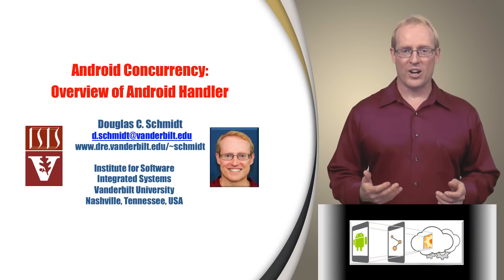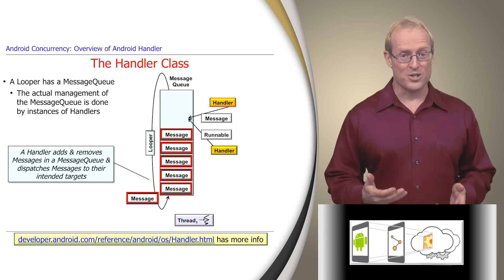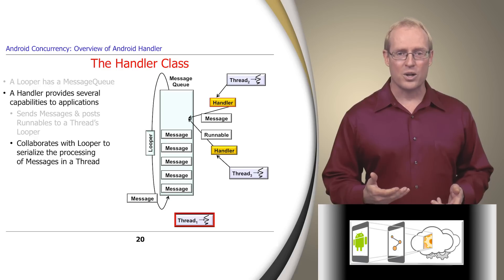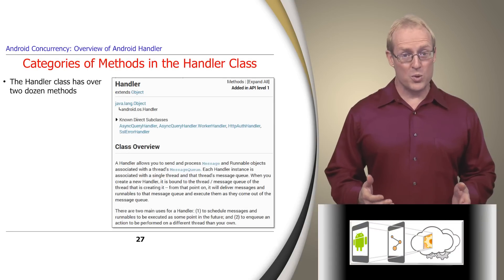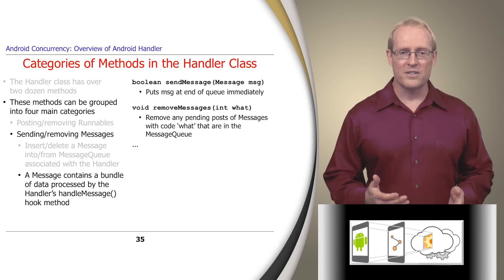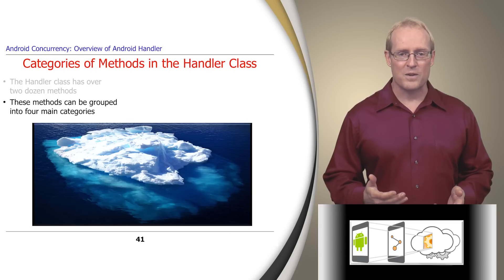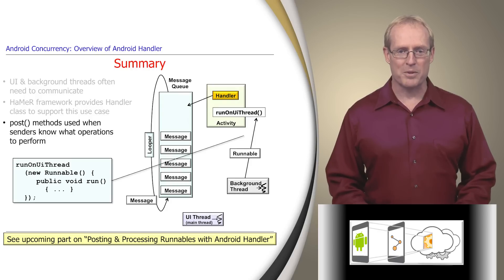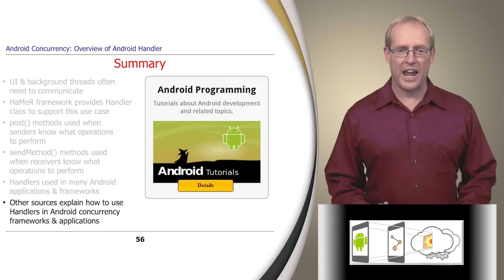Section 1: Module 3: Part 3: Overview of Android Handler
This video explains how the Android Handler class enables the sending and processing of Message and Runnable objects in the Message Queue associated with a Thread's Looper. It is a preview from my upcoming MOOC on Programming Mobile Services for Android Handheld Systems.  for more information.  These videos may change quite a bit before the MOOC starts, so feel free to provide constructive feedback on ways they can be improved.